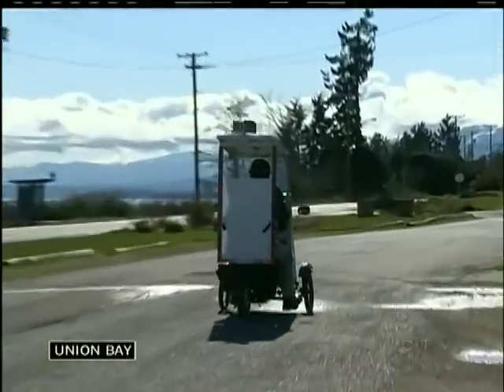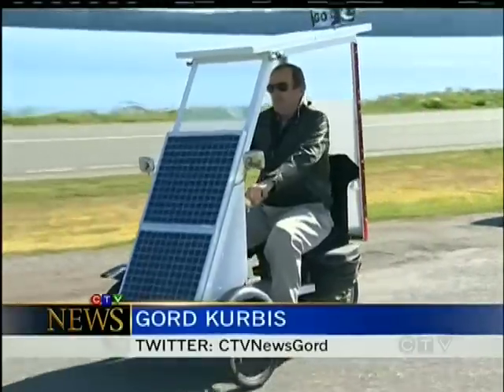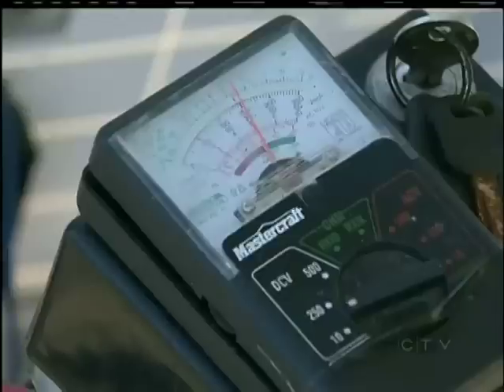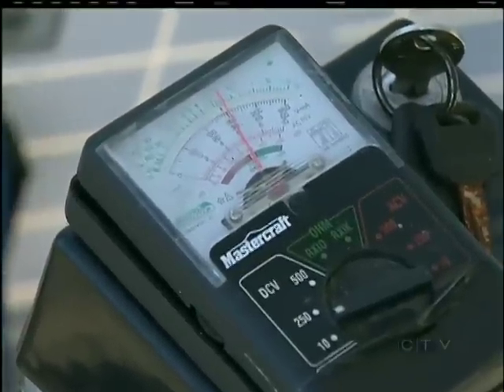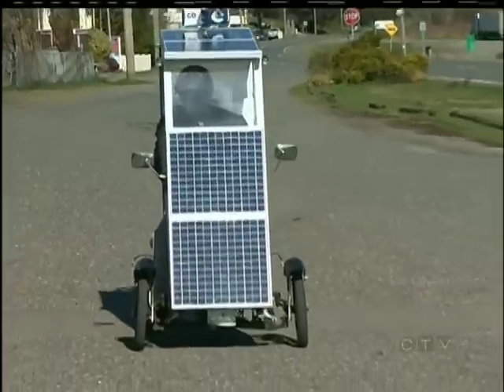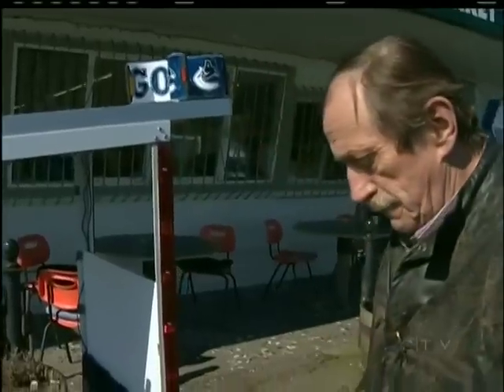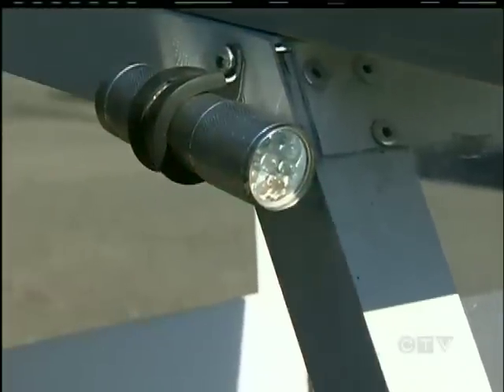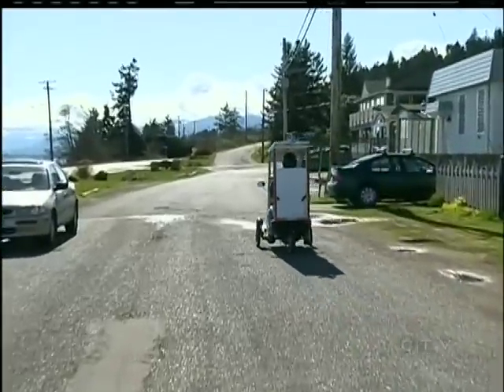Union Bay home to one-of-a-kind solar bike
UNION BAY - He's on the road with a one-of-a-kind invention but solar bike creator Victor Ford believes his project will never quite be completed.

The Union Bay man is now on the sixth version of his bike which he created out of an old scooter; the front end off a quad and various bits and pieces found at various scrap yards.  He says it's ever-changing and every week he's either adding something or taking something off of it.

Ford mounted four 30-watt solar panels on to the top and front of the bike and hooked them up in a series so he can generate 48 volts into four motorcycle batteries.  When fully charged the bike will allow him to travel 80k kilometres at up to 32 kilometres per hour.

The invention can normally be spotted outside of the Union Bay Market but Ford says wherever he travels he usually finds a half dozen people standing around it waiting for a show and tell.

In addition to the bike Ford says he also has worked on creating a solar power boat, which he's used to travel for a few kilometres down the coast.

Despite being inventive, Ford says he is no relation to automotive innovator Henry Ford and says that his family is from a different family line... the 'cant-affords.'